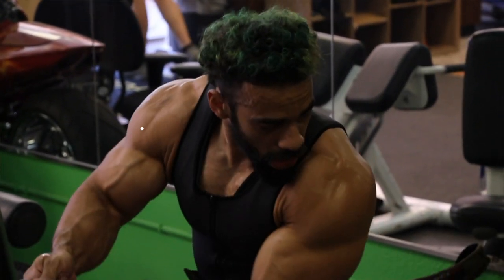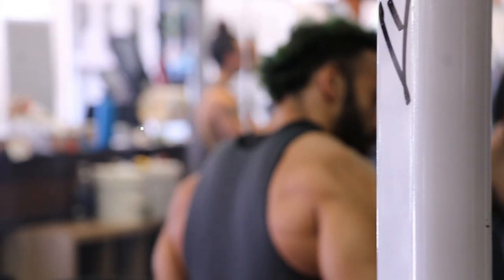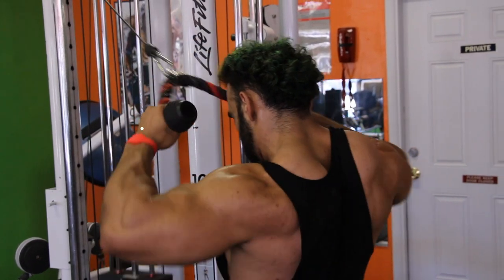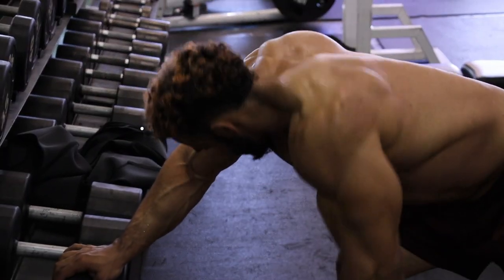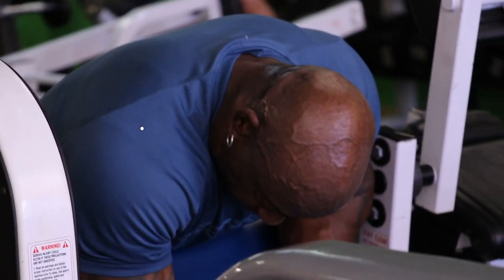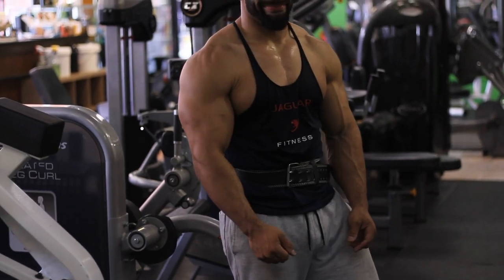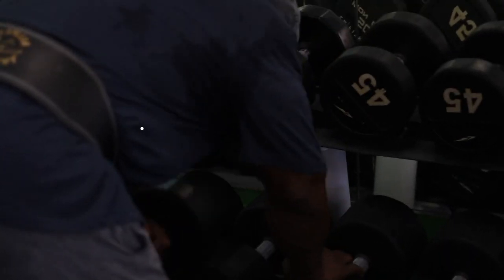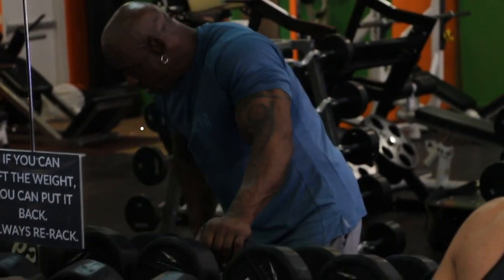Way of the Jaguar: Back and Biceps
Big Jon and Little Jon walk you through their back and bicep routine.

Big Jon’s Workout

Behind the Head Lat Pulldowns 4x15
Front Lat Pulldown 4x15
Close Grip V Grip Pulldowns SS w/ Wide Grip Low Cable Rows 4x15 each
High Facepull Rows SS w/ Rope Facepulls 4x15 each
T-Bar Rows Wide Grip SS w/ Low Grip 4x15 each
Seated Low Rows 4x15 each arm, 10 both arms
Single Arm Lat Pulldowns 4x15 each
Preacher Curl Machine 21s 4x15 each
Straight Bar Curls SS w/ EZ Bar Curls 4x15 each
Alternate Standing Dumbbell Curls SS w/ Single Arm Curls 4x15 each
Hammer Curls 4x15
Wrist Curls 4x20
Straight Bar Curls 4x20

Little Jon’s Workout

Seated Low Rows 4x15 each arm, 10 both arms SS w/ Single Arm Dumbbell Rows 4x15 each
Straight Bar Curls SS w/ Seated Dumbbell Curls 4x15 each
Single Arm Curls 4x15
Hammer Curls 4x15 each arm, 15 alternating arms, 10 both arms